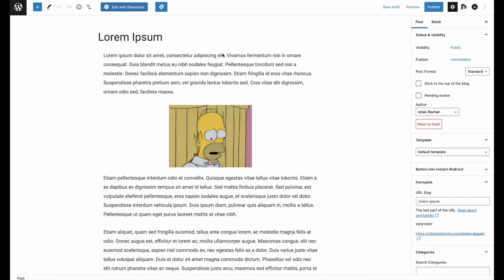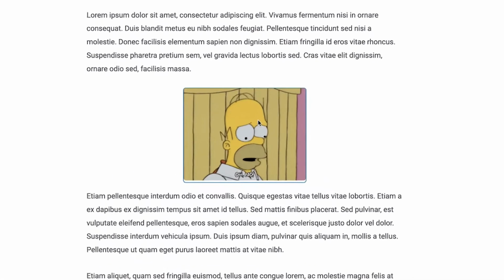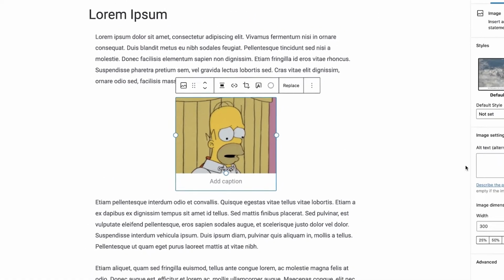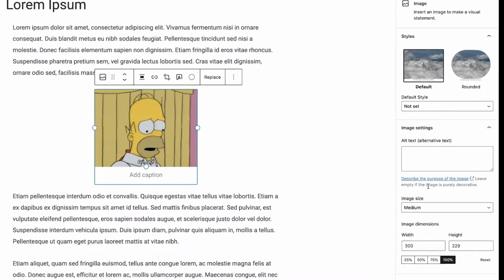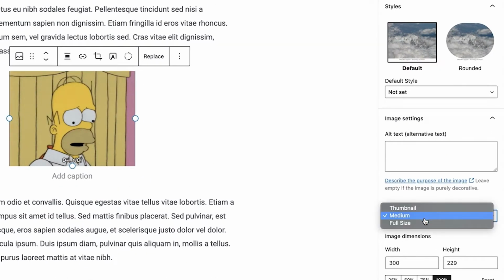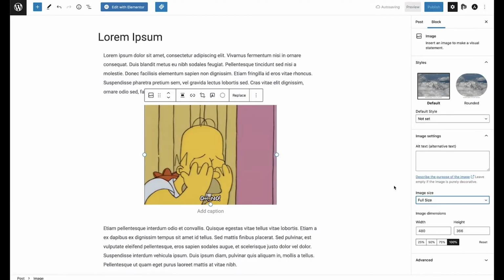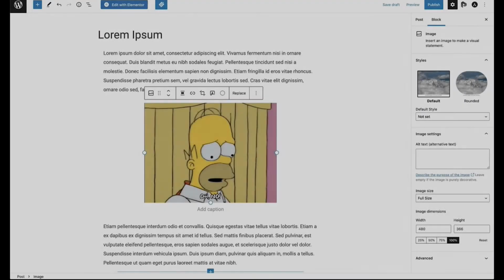GIF Not Working In WordPress? DO THIS!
The main reason why GIF is not working error shows up in WordPress, is that when you upload a GIF to WordPress, it gets resized.

To fix this, you have to select the image and change the image size to ‘Full Size’ from the right-hand side options panel.

That’s it. It will start animating right away.

 If not, check if you are using any image optimization plugin that resizes the images.